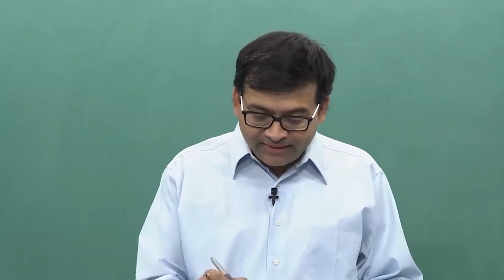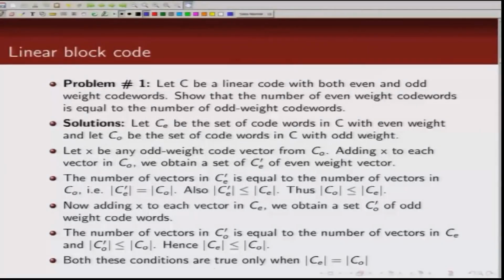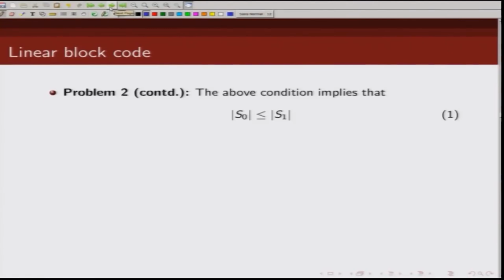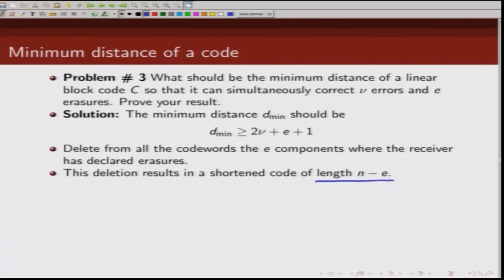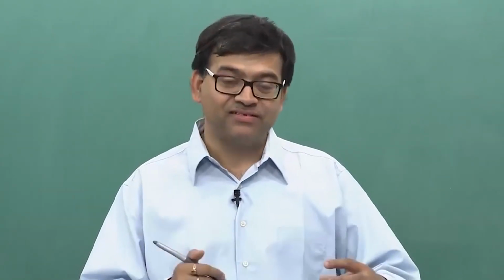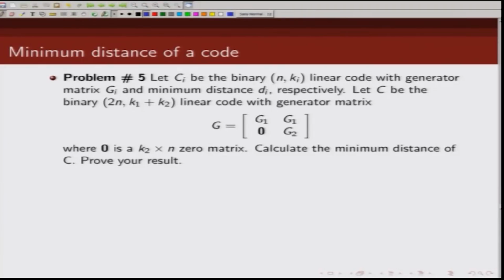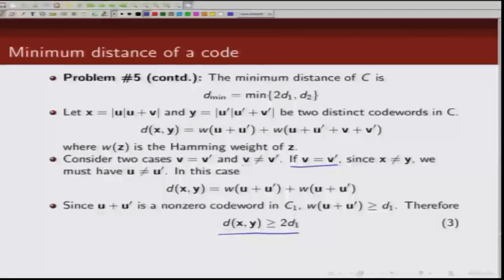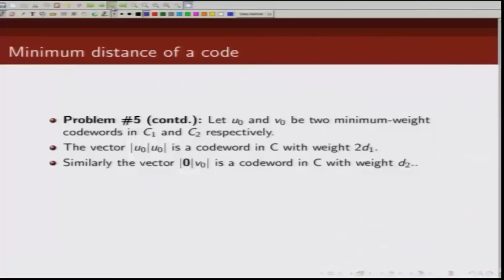Problem Solving Session-II